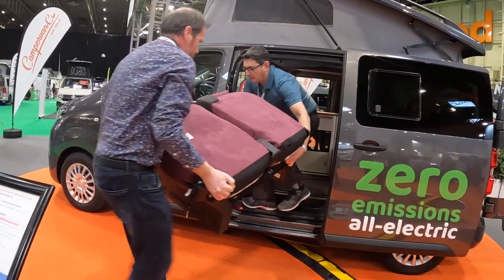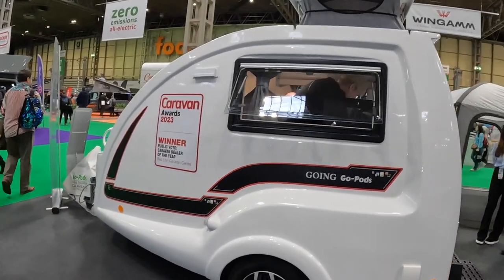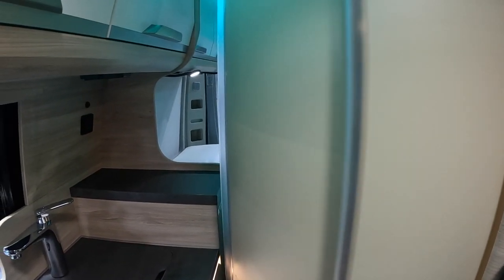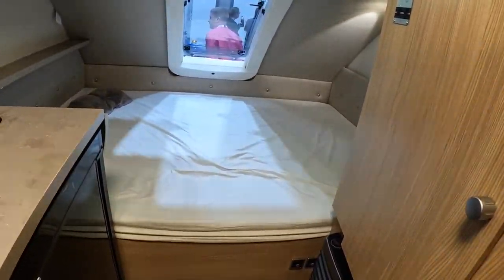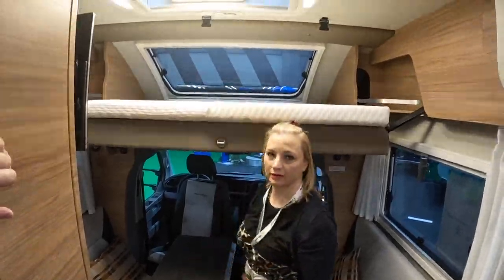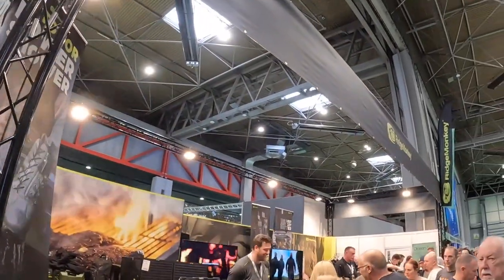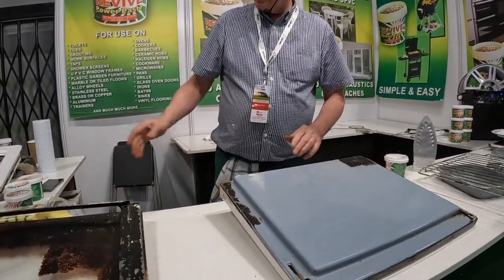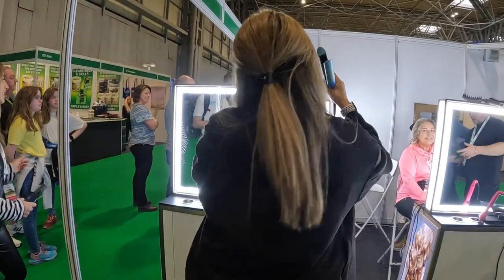NEC Caravan, Camping and Motorhome Show: Choosing Our NEW Van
In this episode, we take you to the Camping, Caravan and Motorhome Show at the NEC in Birmingham. We have compiled a list of six things that we want to make sure we see while we're there, and we're taking you along with us to check them off. First up, we head to get our press passes, and then head off in search of our dream replacement for our campervan.

If you are interested in UK van life and want to see how we are making the most of our van life experience, then this video is for you. Join us on our journey as we share our experience and offer tips and tricks for a successful van life in the UK.

Our channel is about Part Time Van Life with Dogs. We cover lots of cool stuff such as Overnight Park up’s, Travelling with Dogs and places to visit in the U.K.

Dolittle Campers are Part time UK Van Life couple David and Clare who along with their Cockapoo, like to take their viewers on their adventures with them. Travelling the Country in our VW T6 converted Campervan we show you the top Van life highlights and tourist hotspots in the U.K

LINKS

- Our other Youtube project (a rival to Gogglebox)

CHAPTERS
00:00 Introduction
00:11 Hello - Big 6
00:58 The Greatest Show
01:57 All Electric Campervan
05:16 Mobile Phone Issues
06:29 Caravan Pods
08:01 Finding a New Van
11:00 Falling In Love
13:57 A Van For Rob
15:11 Gadgets
17:19 Quick Revival
19:52 Don't Push Me!
20:21 Top Trumps